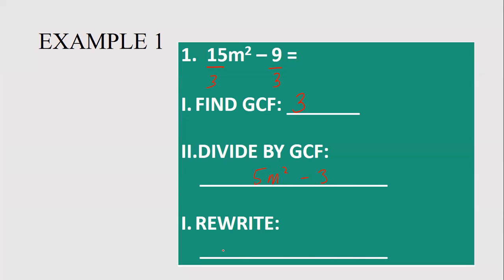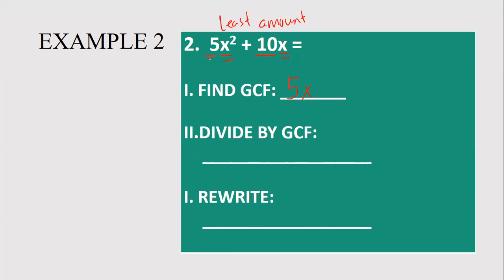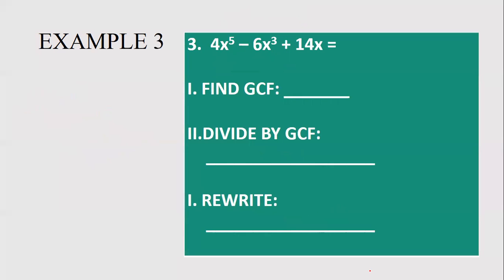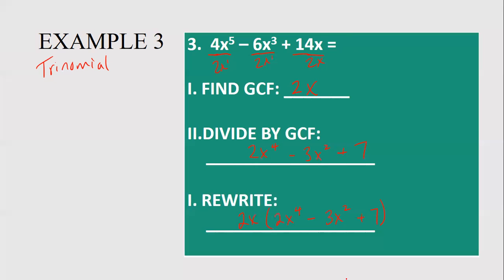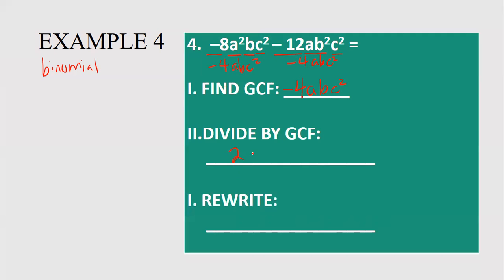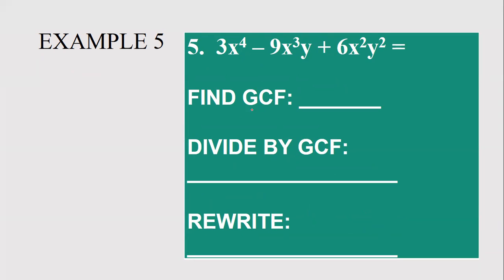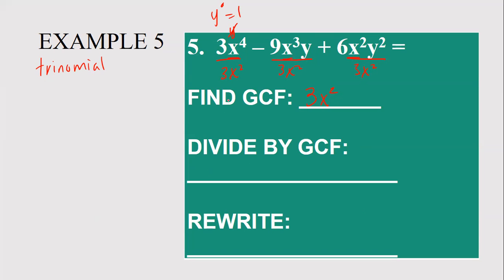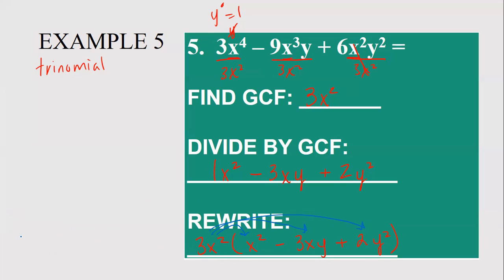5.5A GCF AND SIMPLE TRINOMIAL PT 1